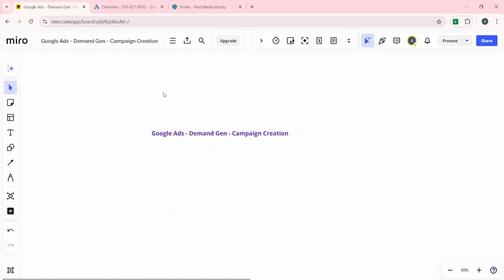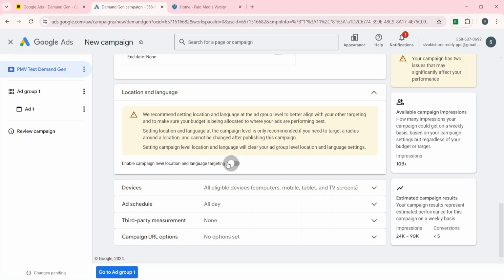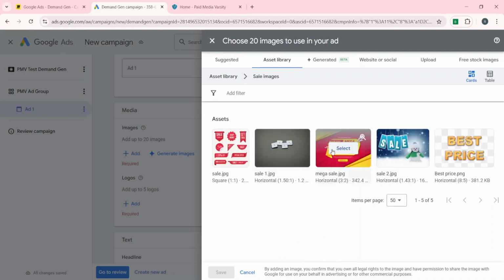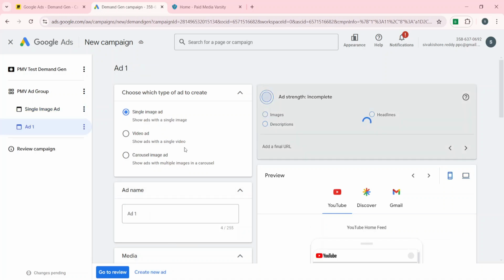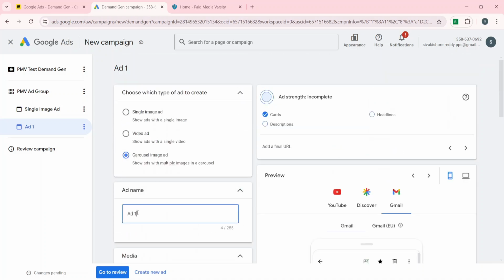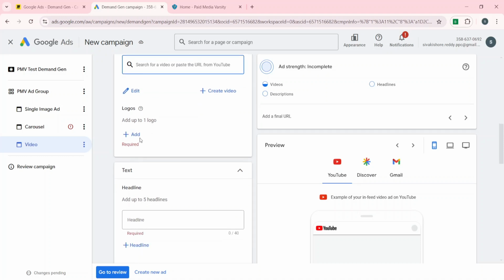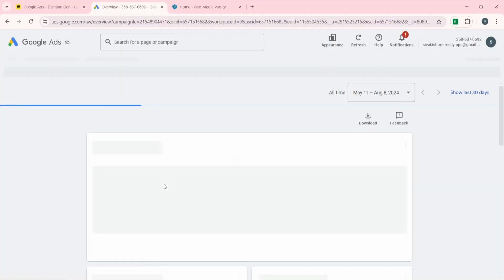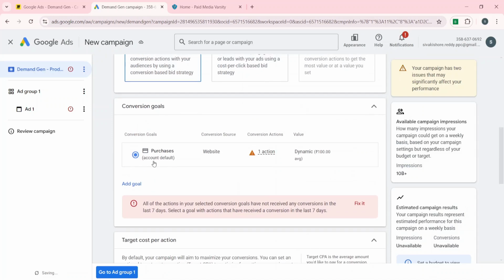Demand Gen Campaign Creation - Step by Step Guide